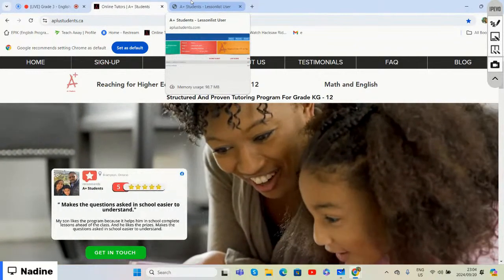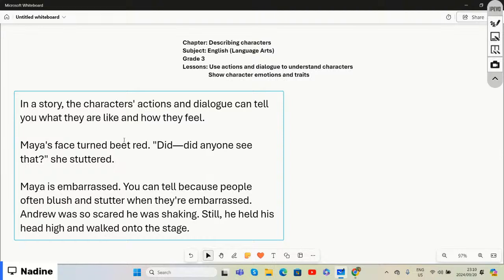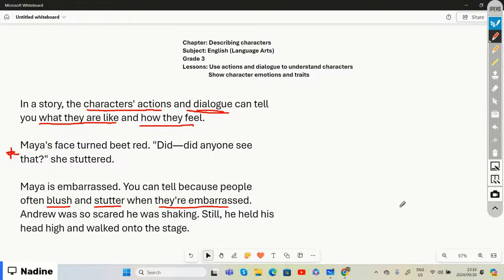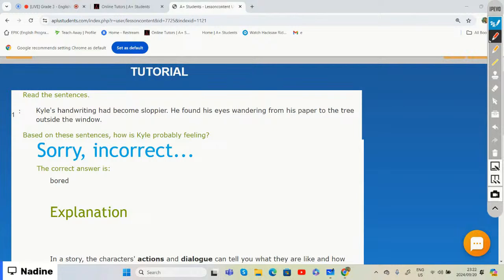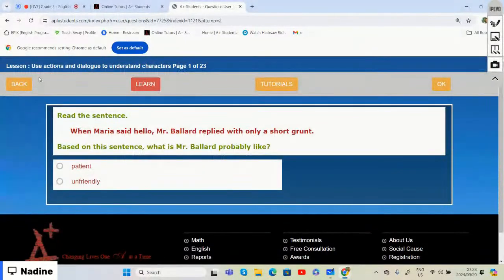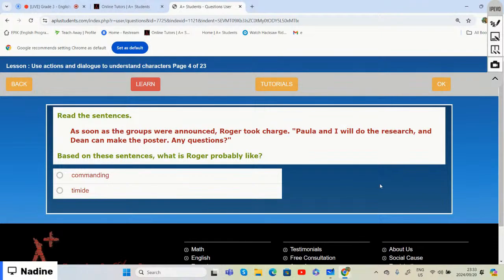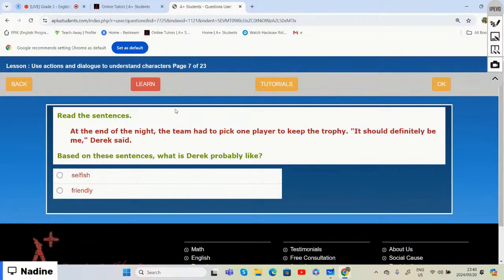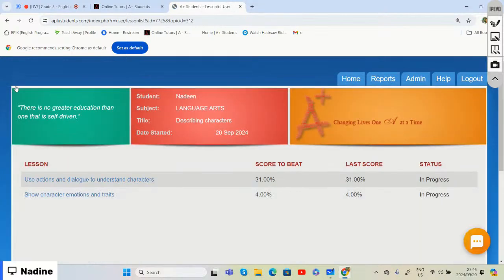Grade 3 - English: Describing characters